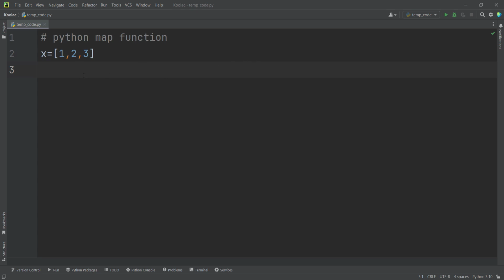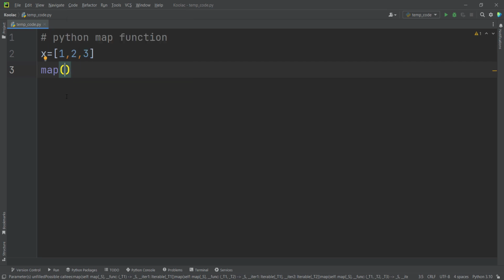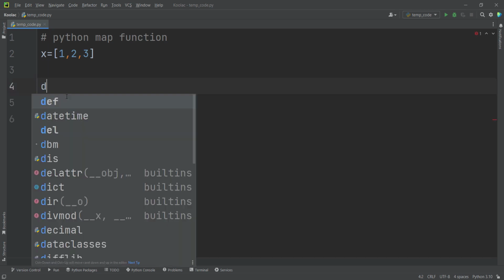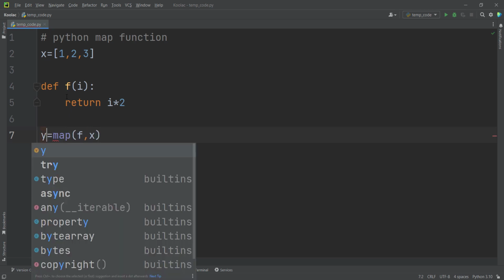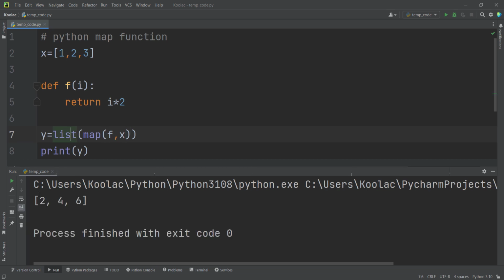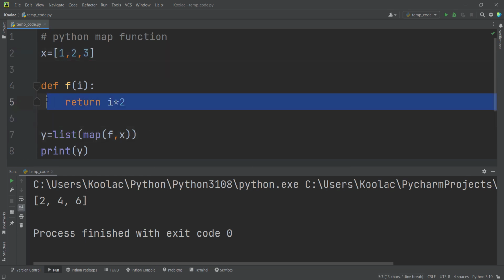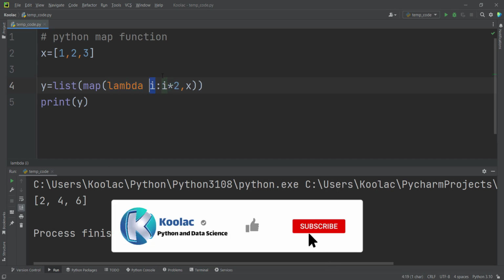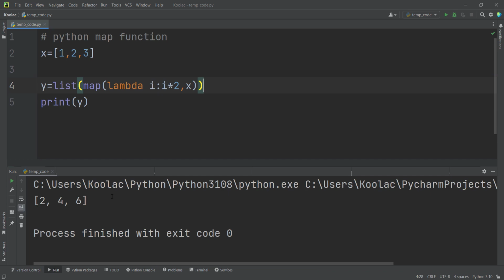Python map() Function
Python map() function. In this Video we talk about how to use python map() function using examples. And we talk about passing lambda function to map function as well in python programming language.